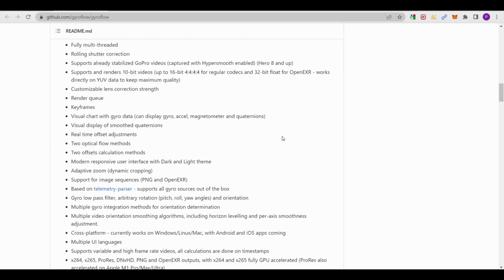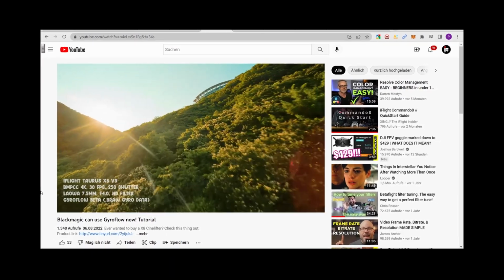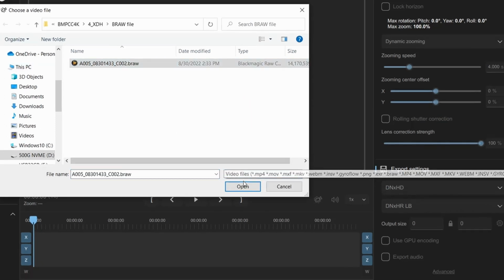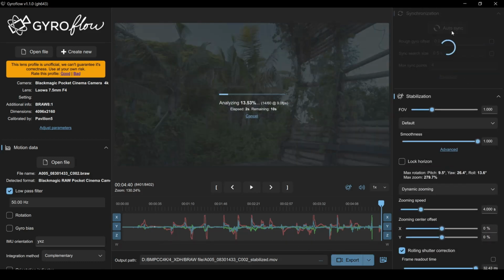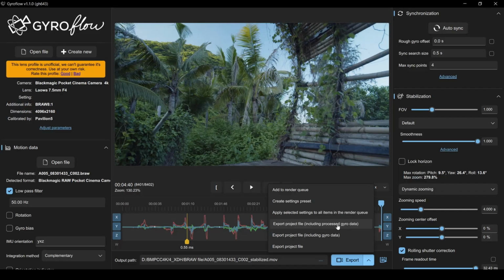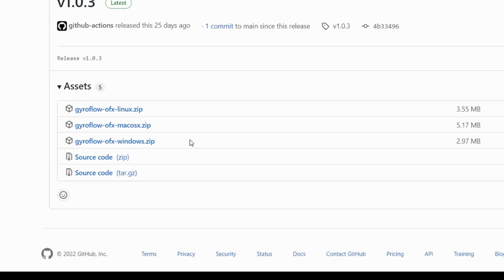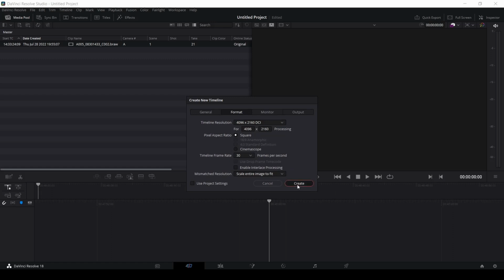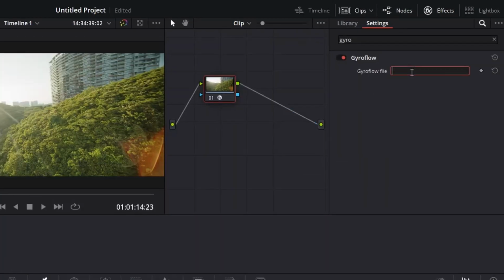Gyroflow RAW video stabilization! OpenFX Tutorial pt.2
Maybe wanna checkout some 5inch power?

Something for more cinematic videos?

Bitcoin: 1Q7a9mP9ws9Ky6FWYrQdcyUQnSvddYbSnk